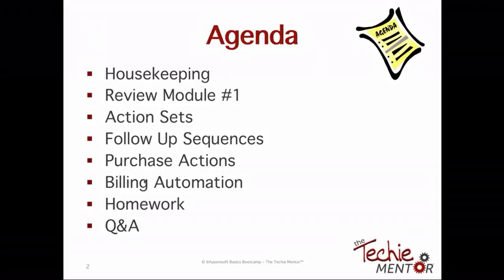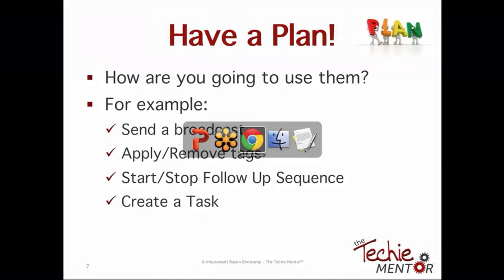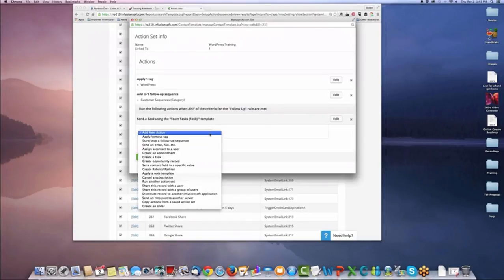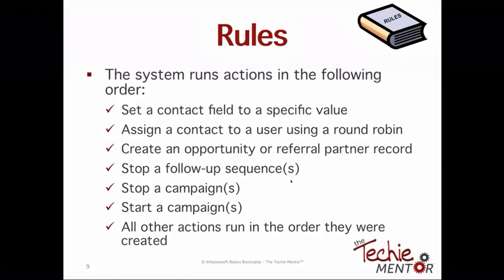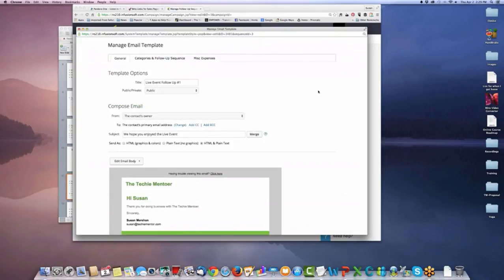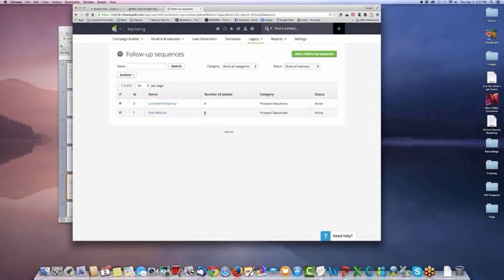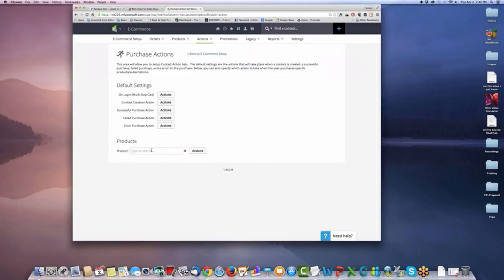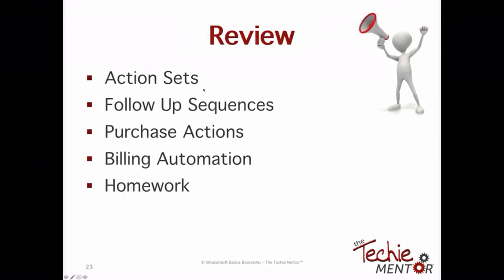Module 2 Action Sets & Sequences